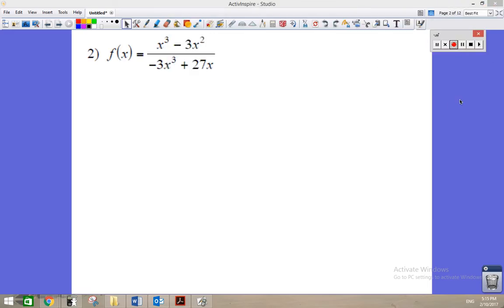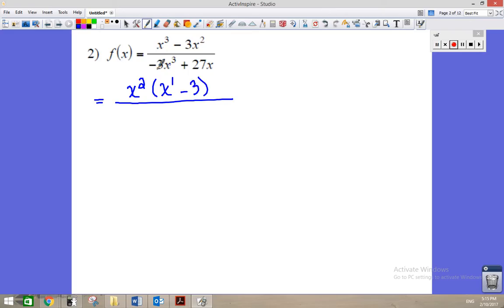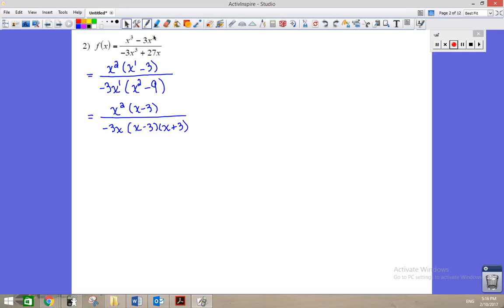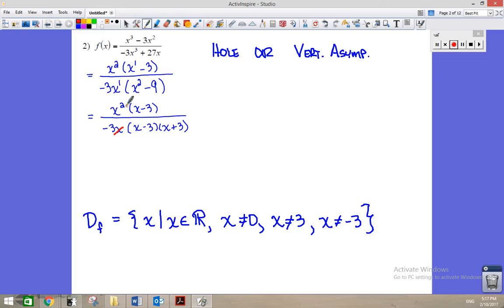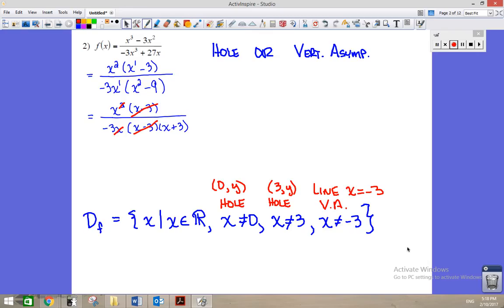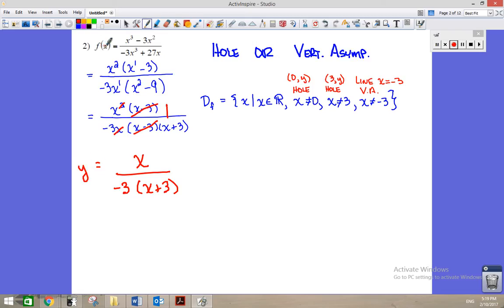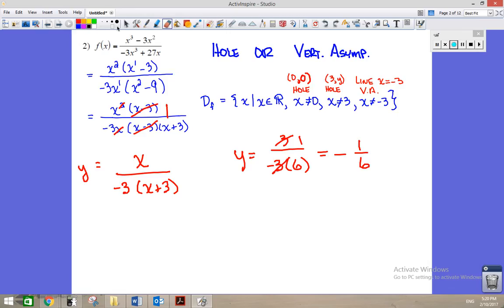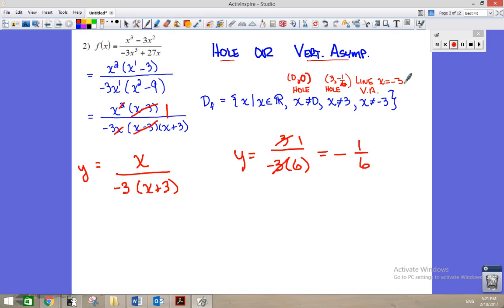GP3 CA Skill 4h Day2 problem 2 solution